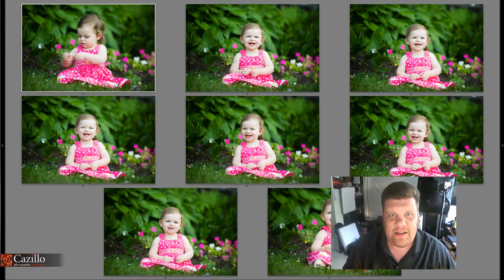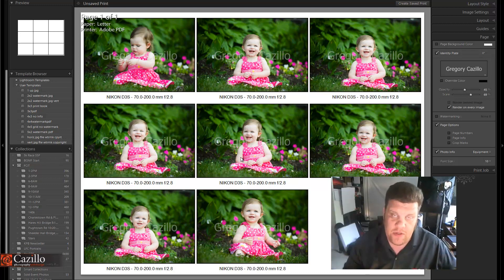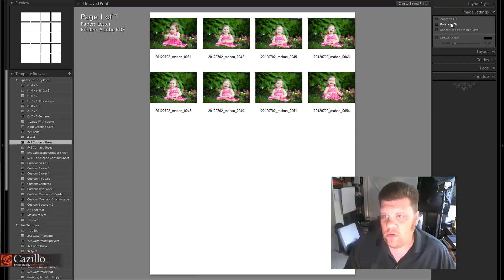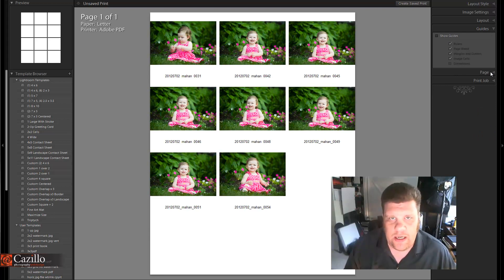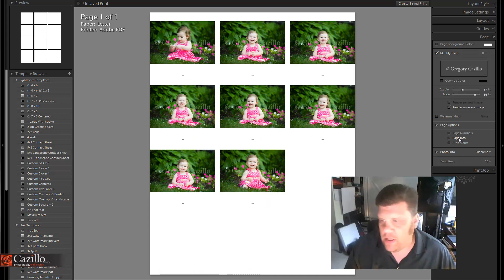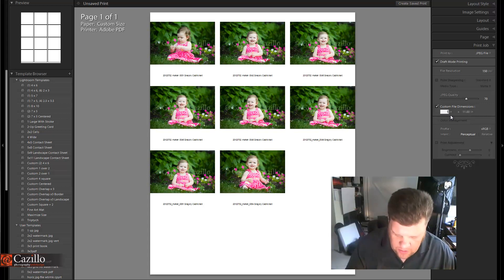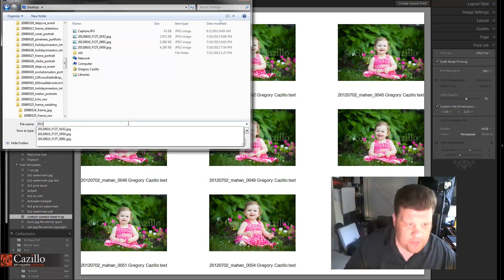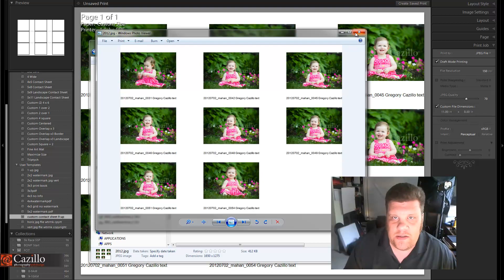Adobe Lightroom Contact Sheets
If you need an easy way to deliver images to a client or friend but don't want them making copies from your low resolution images making contact sheets are great.  I walk you through creating them which is very easy in Lightroom 3 or 4.  Keep shooting!